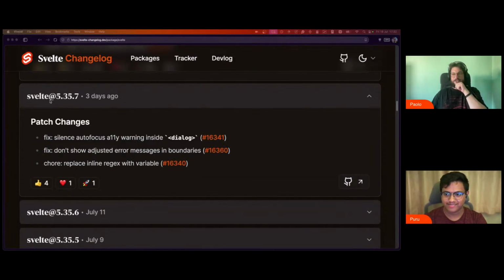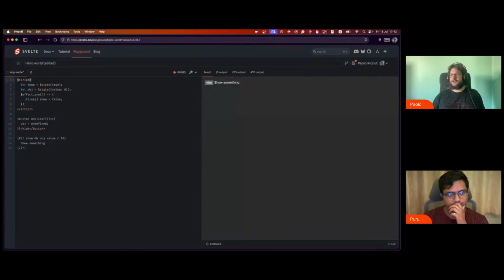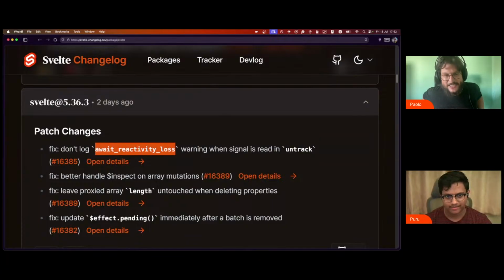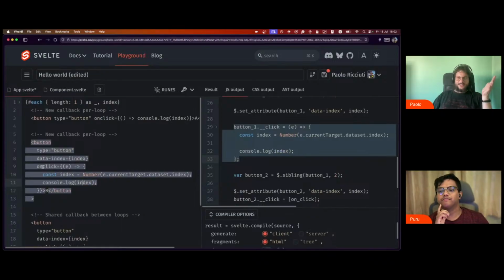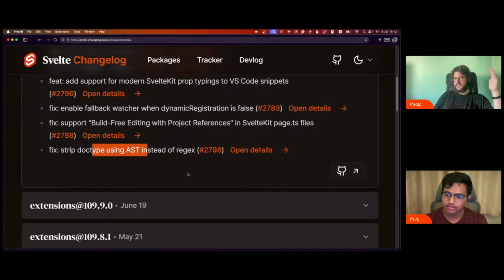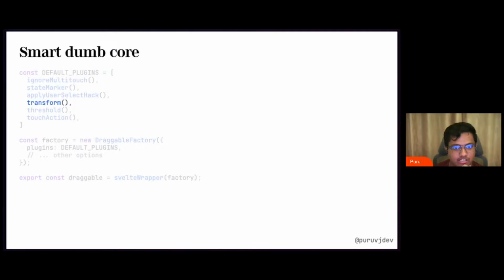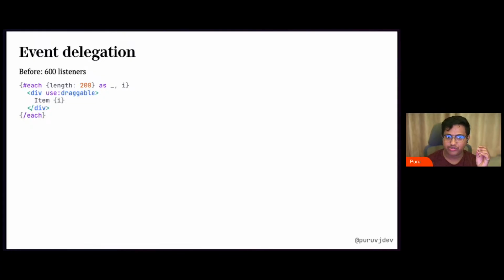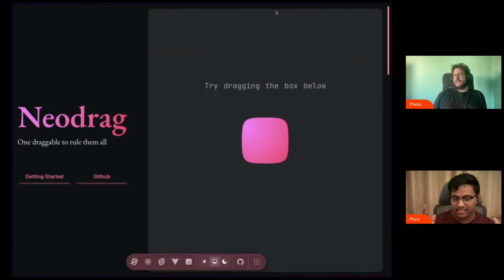This Week in Svelte, Ep. 110 — Changelog, Neodrag v3